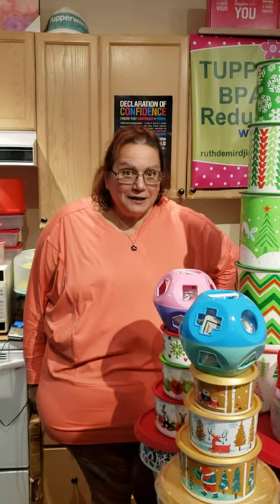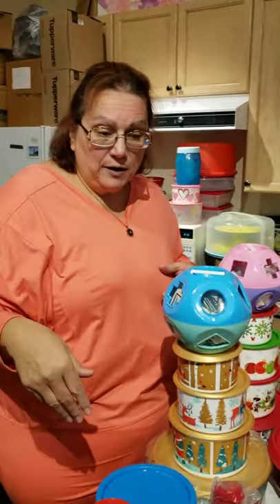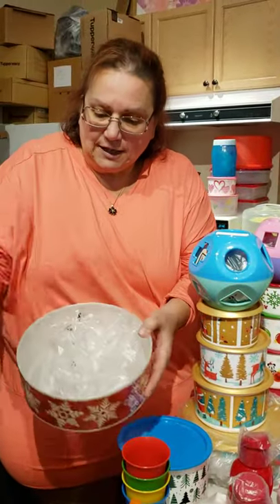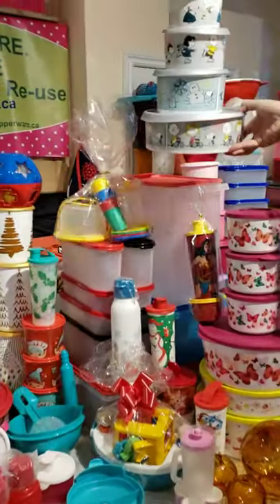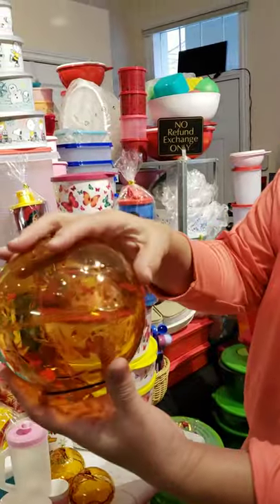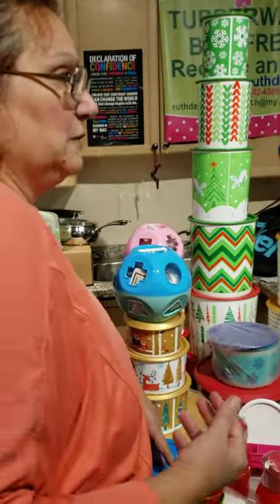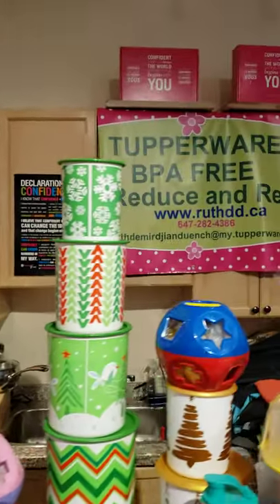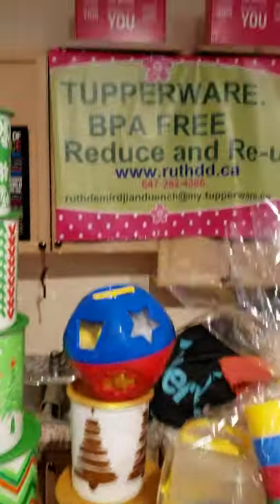December Doorstep Deals Day 9 December 9.2020 More information contact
December Doorstep Deals Day 9 December 9.2020 Christmas canasters/kids Toys/ Stocking gifts..More information contact